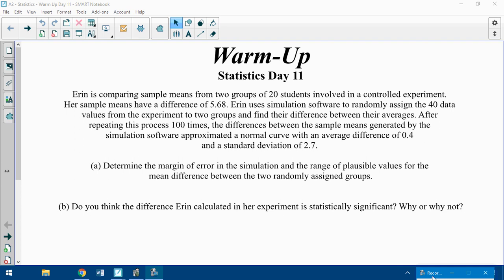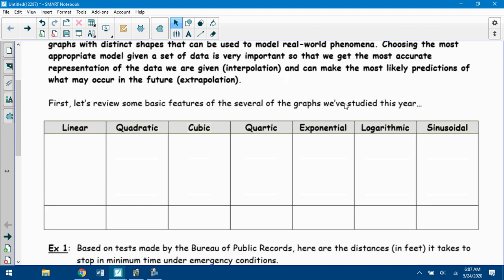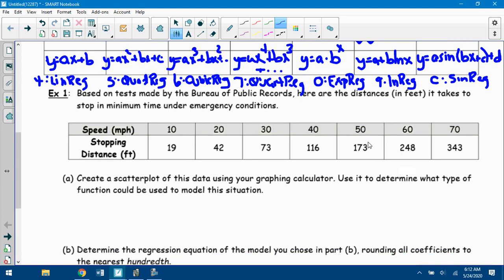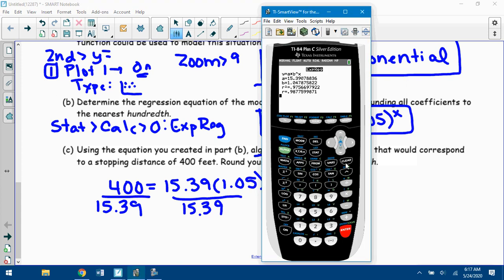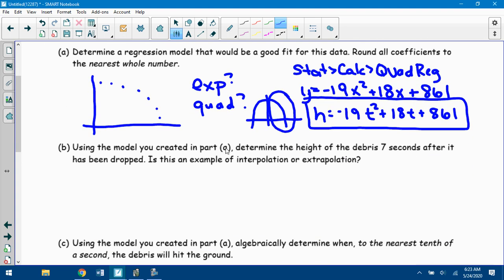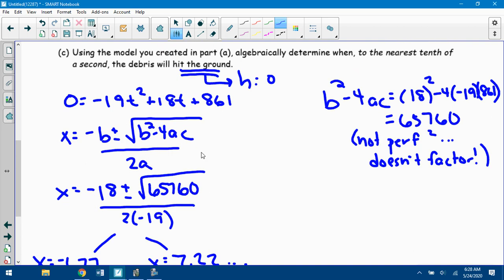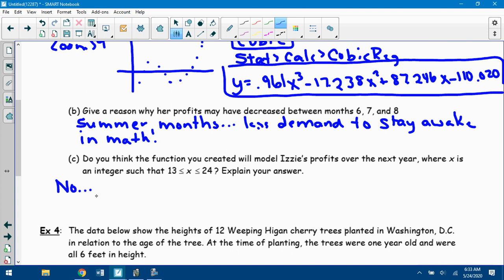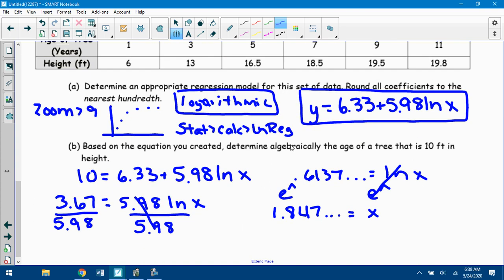A2 Video 15 11 Choosing the Most Appropriate Regression